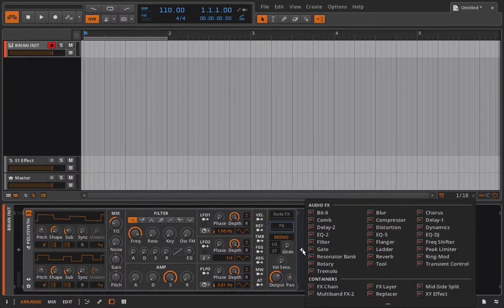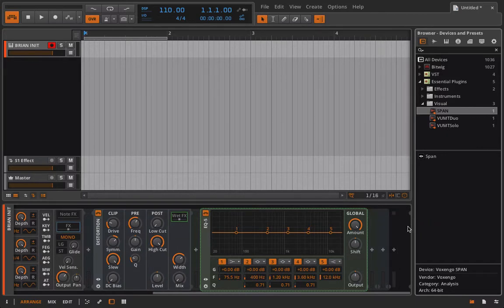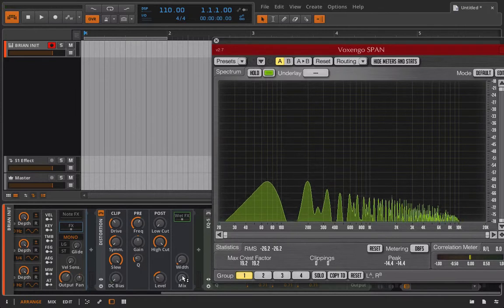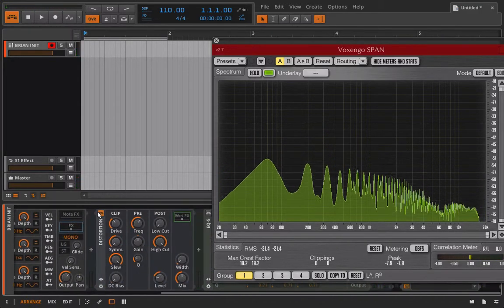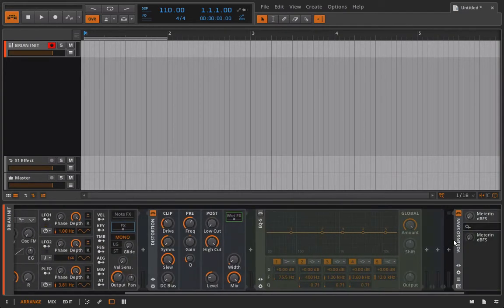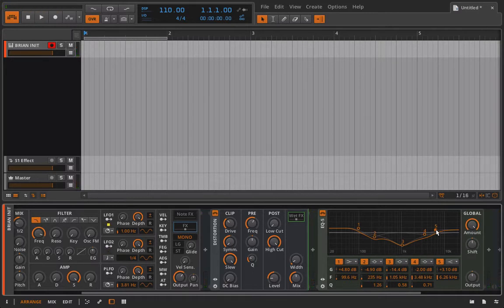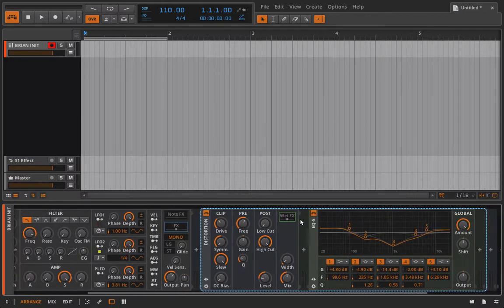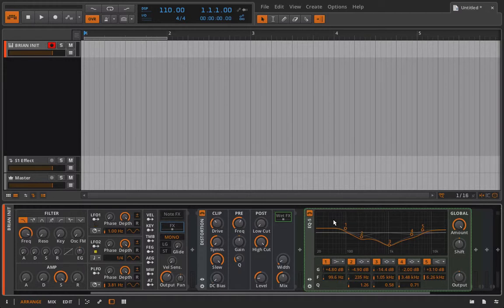Bitwig Studio & Music Production Course - 5.39 - Shaping Distortion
In this lesson I talk about how to specifically shape your distortion. Bitwig's own distortion allows you to route additional FX on just the distortion. This is awesome! It means that we can just shape the distortion so if we want a powerful and clear bottom end we can add distortion and just filter out the low end of the distortion. This will add additional harmonics to the top end while keeping the bottom (and the fundamental) clean. There are thousands of additional applications for this.